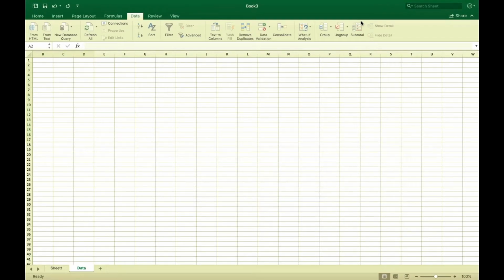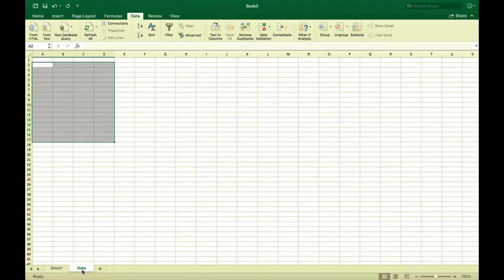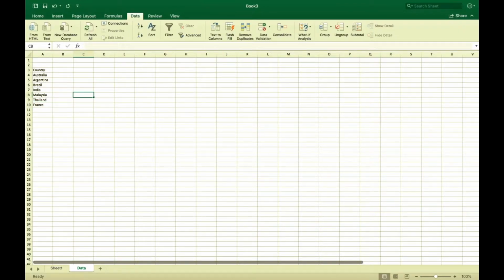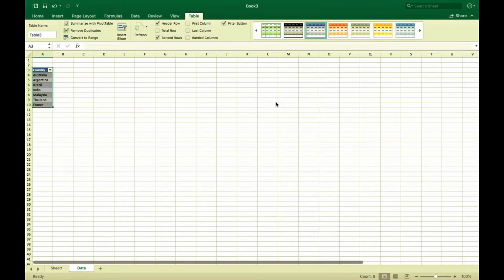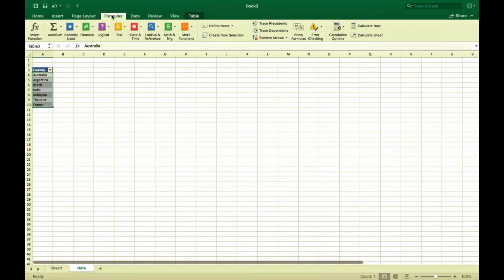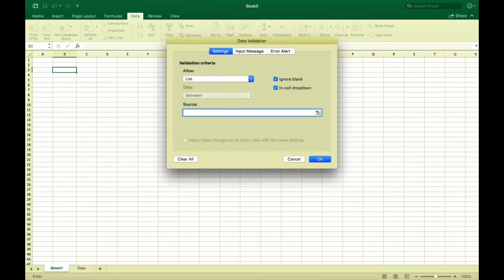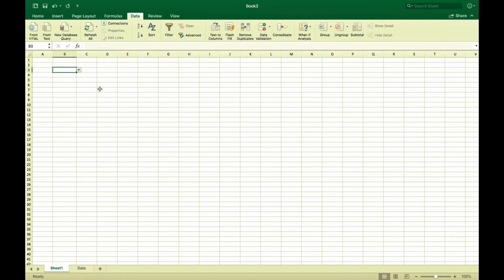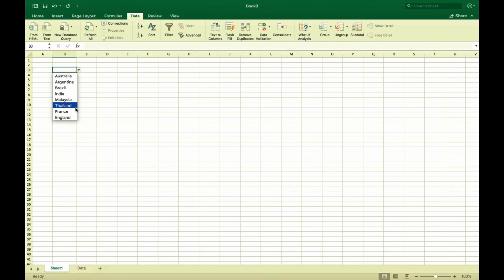Quick way to create a Dropdown list in Excel 2016 for Mac